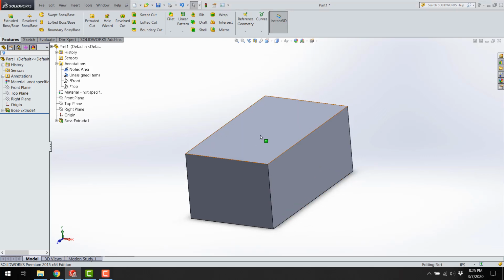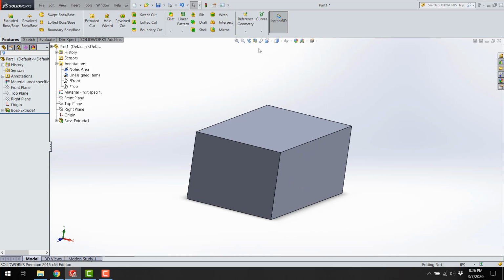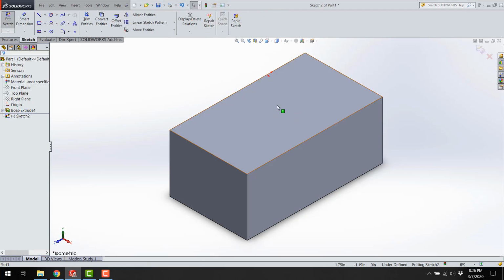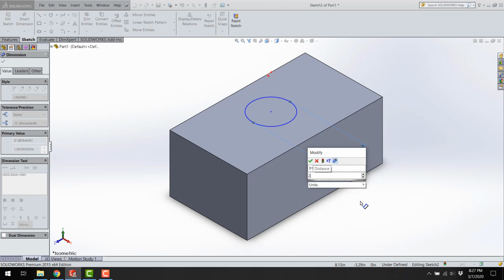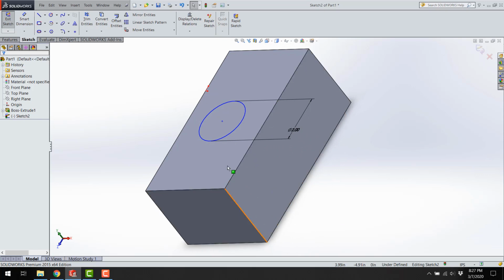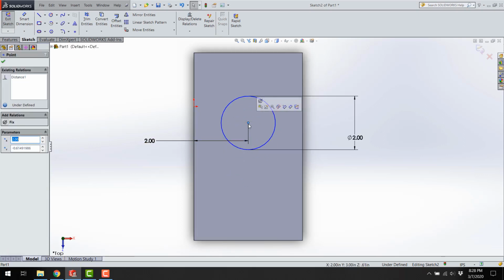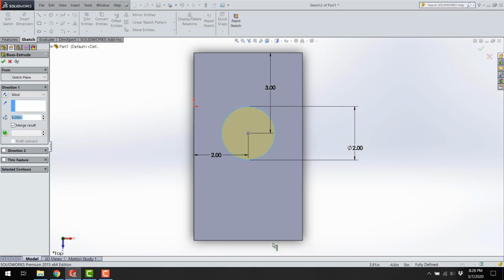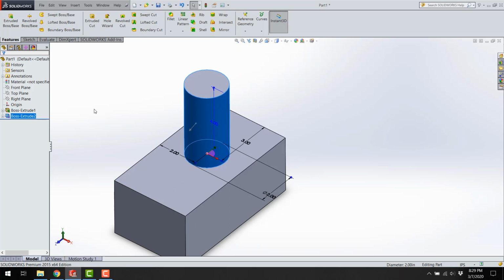Solidworks Lesson 2 More sketch basics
More SW basics and how to create dimensions in sketches.